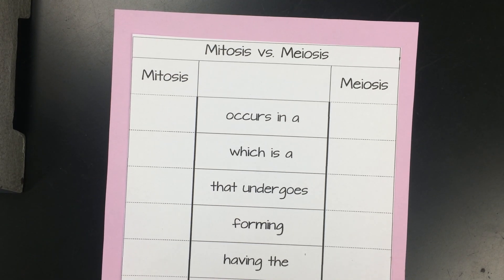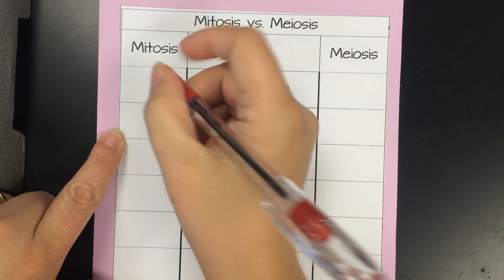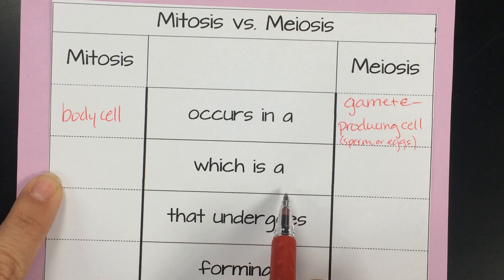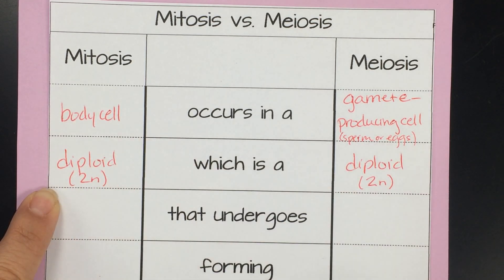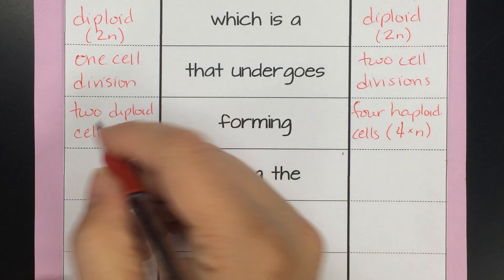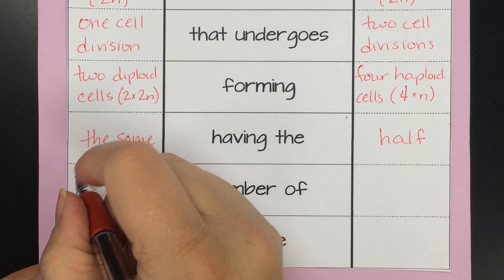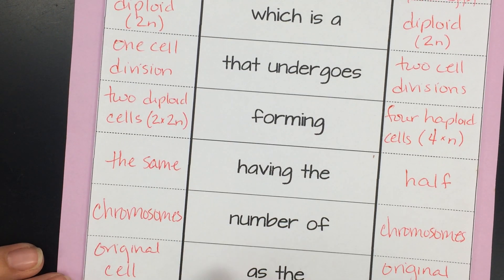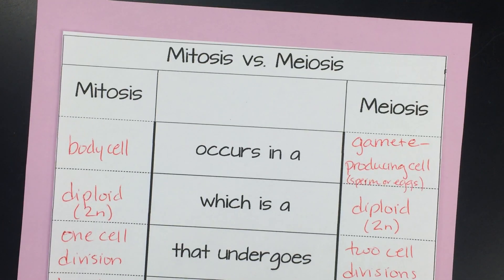Mitosis & Meiosis Comparison Chart